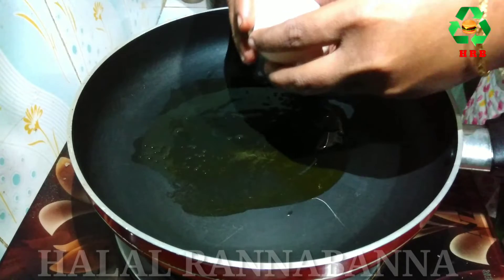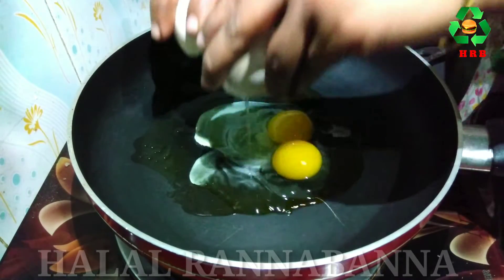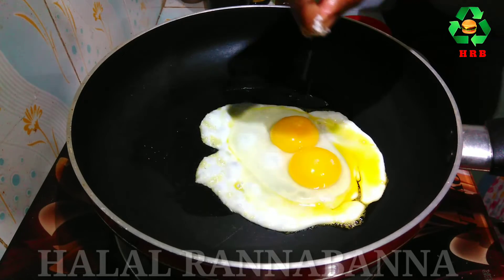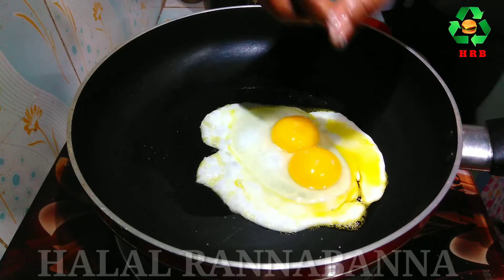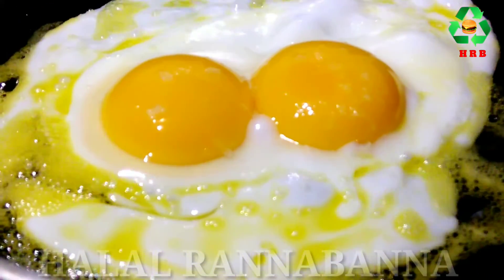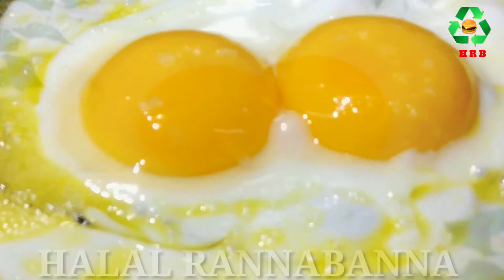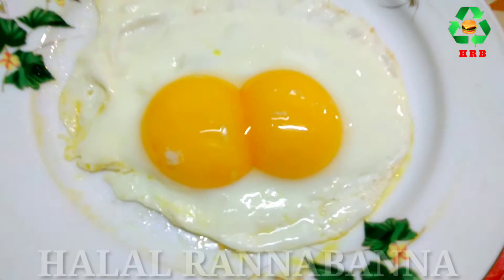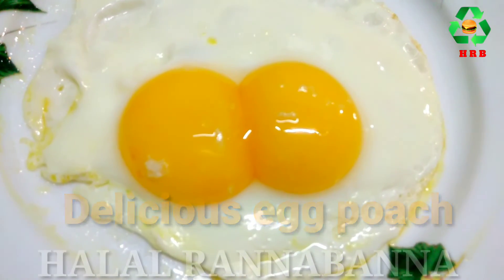Instantly Egg Poached Recipe । Egg Poach Recipe । Egg Poach Recipe at Home । How to Make Egg Poach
Egg Poached । Egg Poach Recipe । One Minute Egg Poach । Delicious Egg Poach । Easy Egg Poach Recipe। Egg Poached at Home

Assalamualaikum Today I will show you how you can eat delicious poached eggs in just one minute. Requests to new friends. Good luck to all.

Here are some of our other recipes

How to Make Easy Egg Poach
How to Make Short time Egg Poach
How to Make Egg Poached at Home
How to Make Egg Poached in Short time